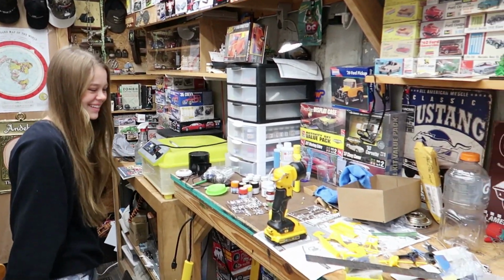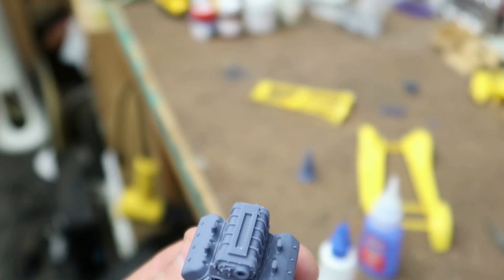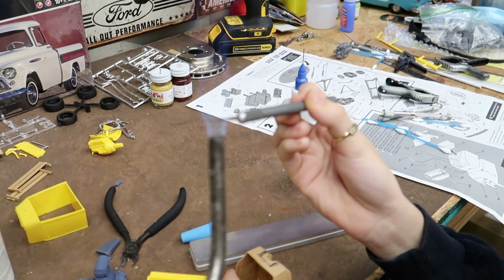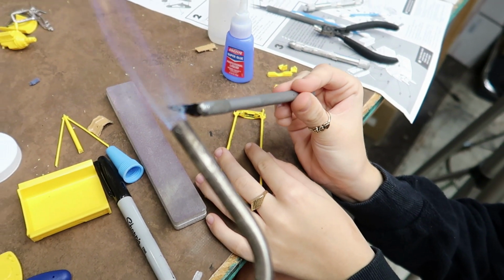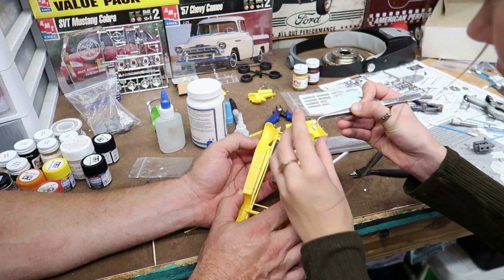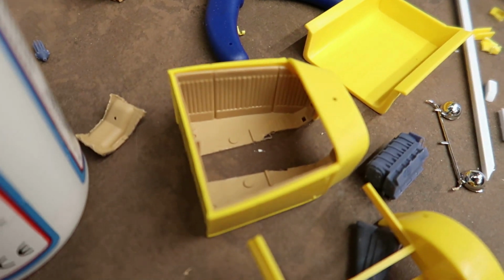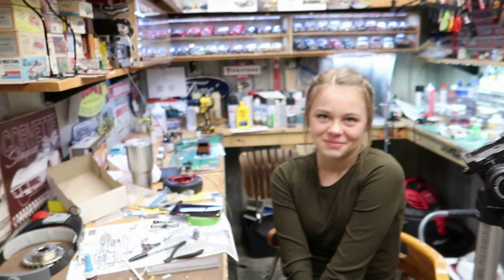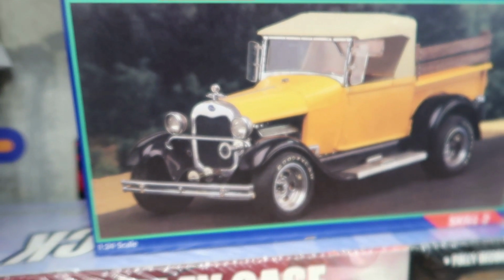More than we could chew?? Ruthie is making progress on the 29 Ford Pumpkin Mobile!!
Maybe we took on a bit more than expected by using such a giant engine!!